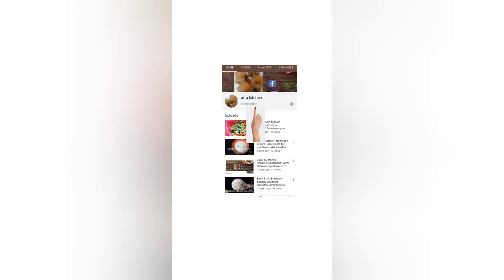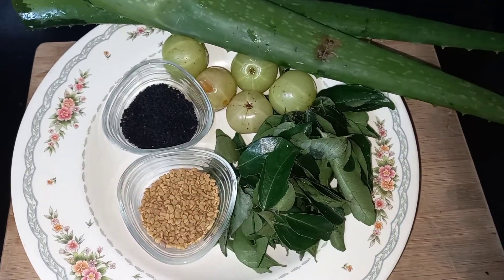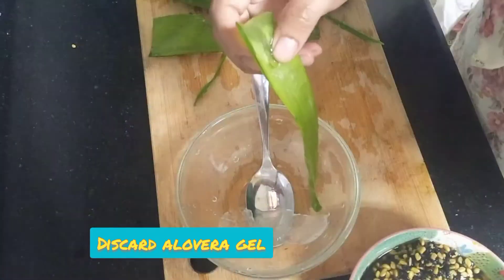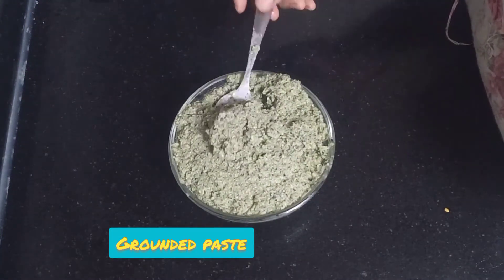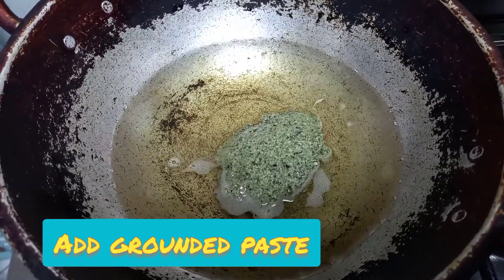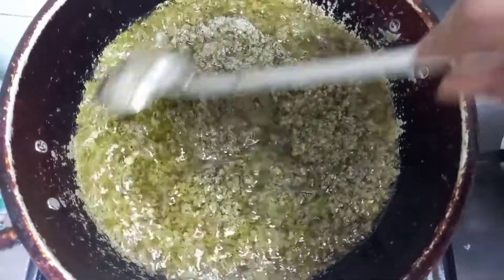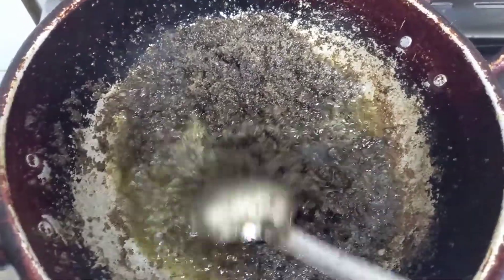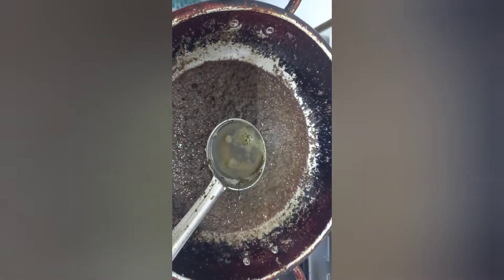Herbal Homemade hair oil for fast hair growth/Prevents hair loss/100% Best result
In this video you will be seeing how to to make natural herbsl hair oil with natural ingredients kalonji,amla,fenugreek seeds ,curry leaves which gives u Best result for hair growth.Do try this and leave a comment of your result.